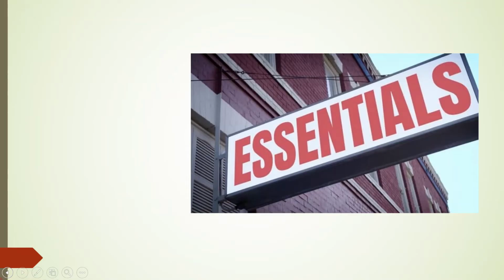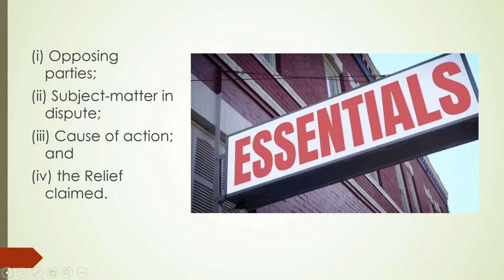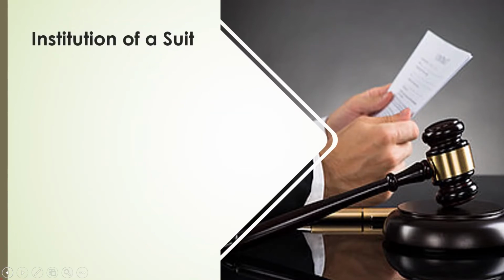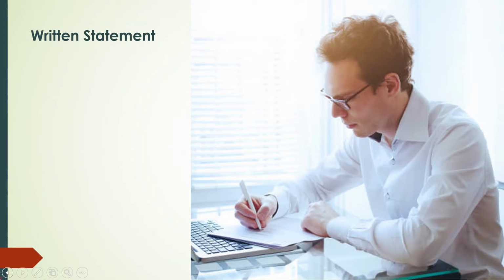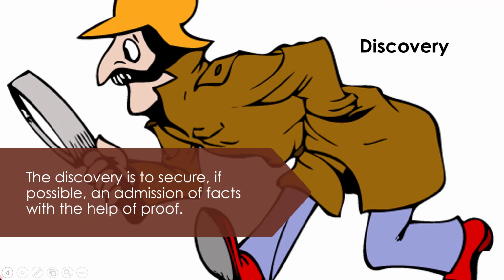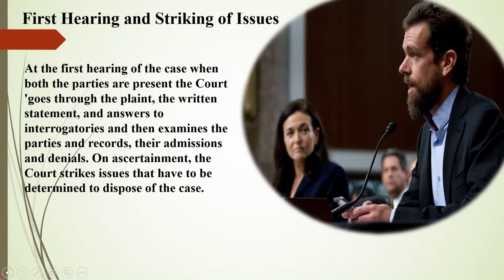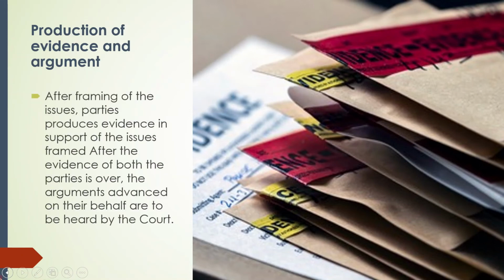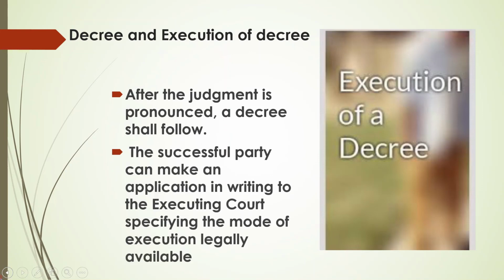Code of Civil Procedure | Lecture - 2.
Code of Civil Procedure, 1908  |
Lecture -2 |
Concept of Law Suit |
Essentials of Suit |
Stages of Suit |